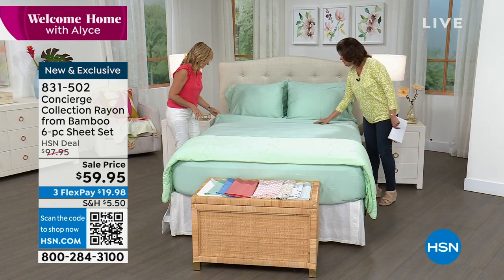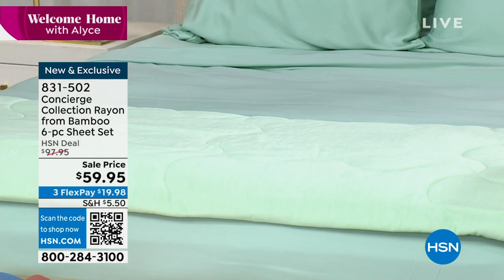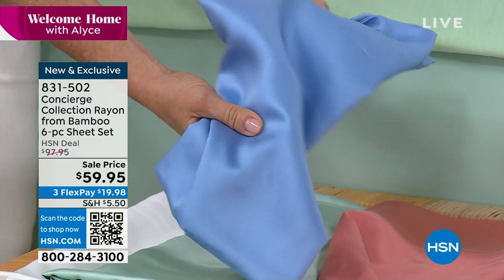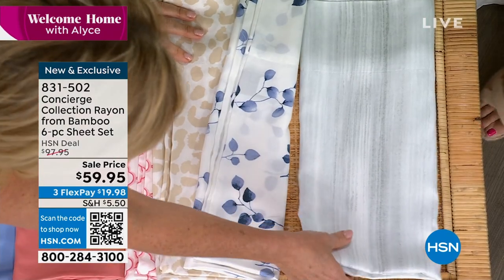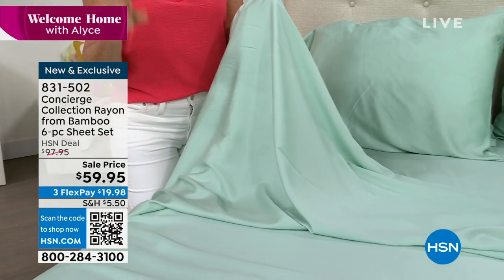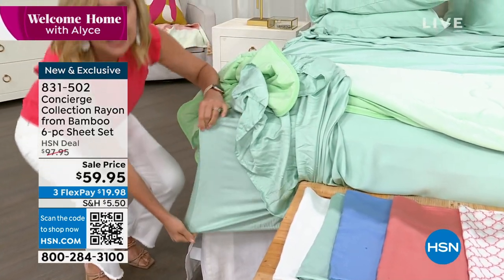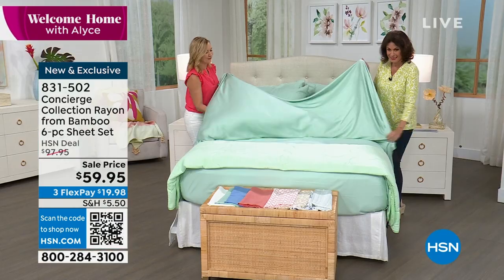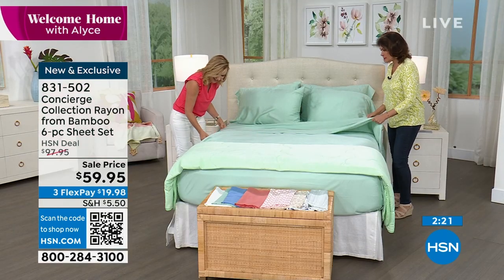Concierge Collection Rayon From Bamboo 6piece Sheet Set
This 100% rayon from bamboo 6pc sheet set by Concierge Collection will be the perfect addition to your home. Rayon from bamboo has a soft hand feel and its silky appearance is sure to look good in any room you put these sheets in.

    (1) Flat sheet
    (1) Fitted sheet
    (4) Pillowcases (2 with Twin)